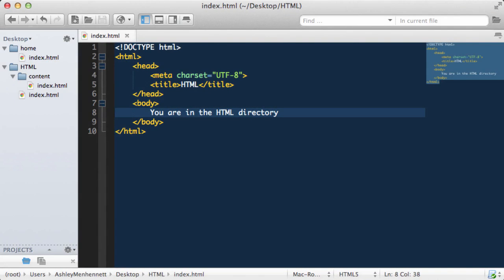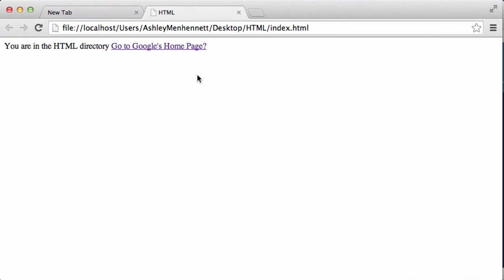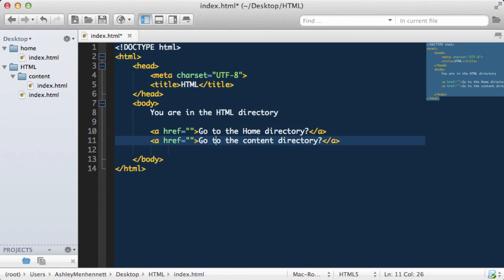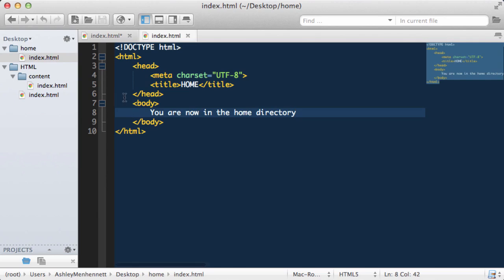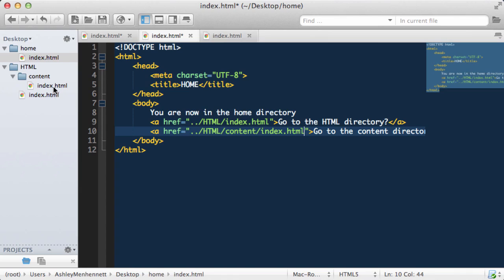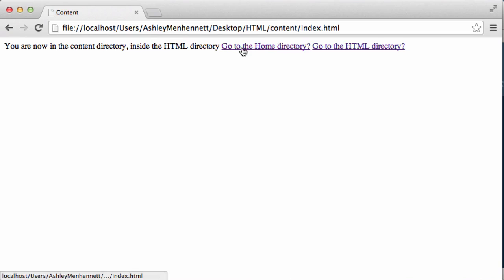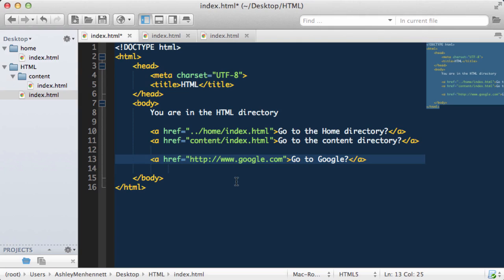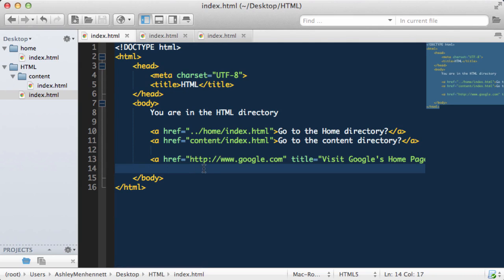Section 02 15 Anchors